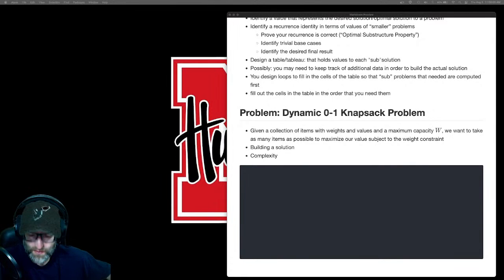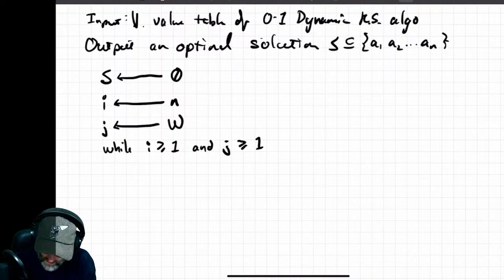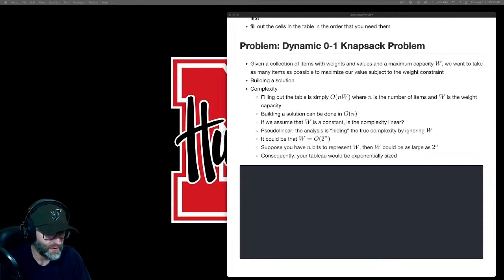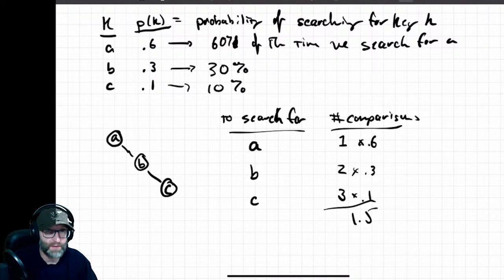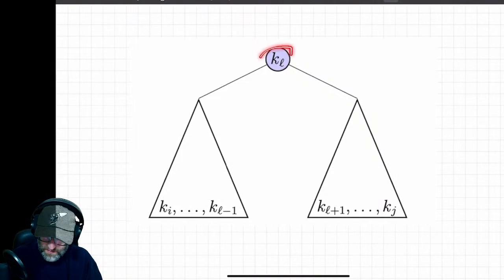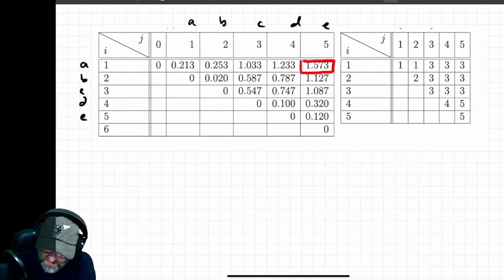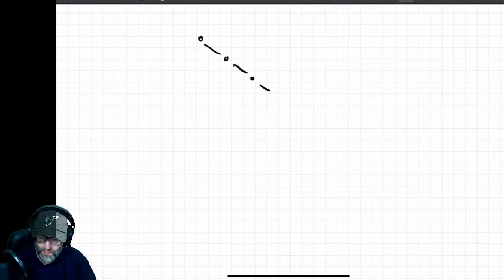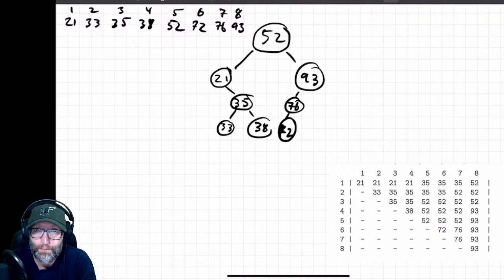5.2 - Dynamic Programming (2021/08/05)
We finish with the 0-1 knapsack problem and give an overview of the OBST problem.